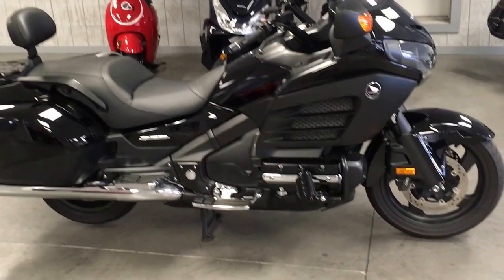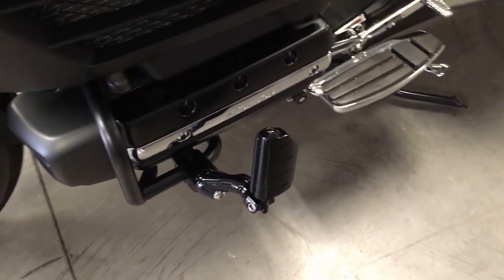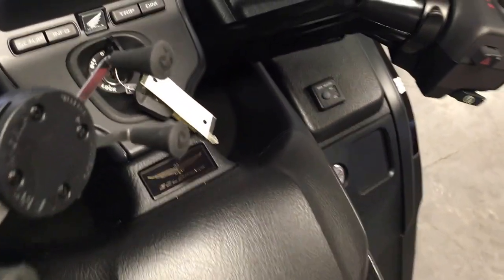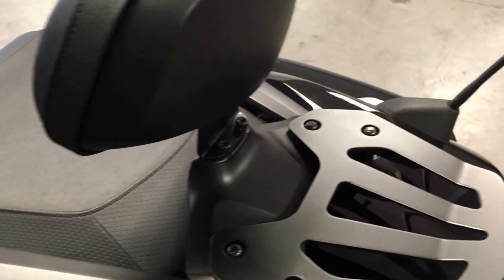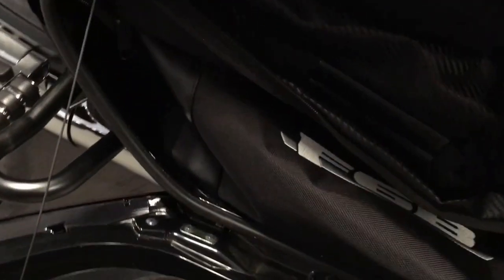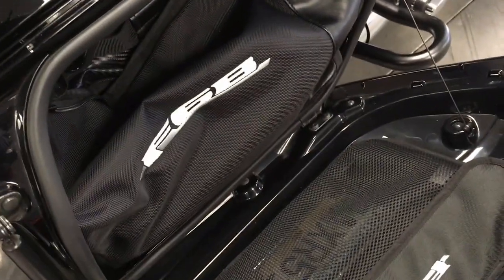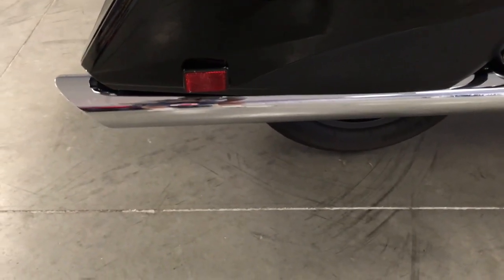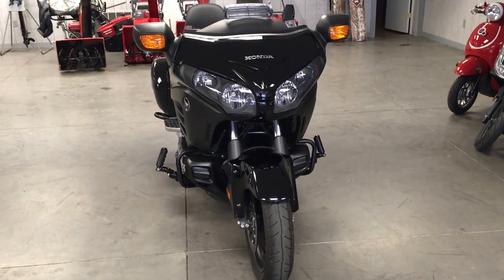SOLD! 2013 Honda Gold Wing F6B Deluxe Bagger 6937 Miles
SOLD! @ForestParkHonda101
Check out this beautiful 2013 Gold Wing F6B Deluxe with only 6937 miles!
Added features include: Honda Protection Plan (good through 07/11/2020!), Torque Master mufflers, backrest extender, Hondaline rack, F6B matching luggage and map holders in side bags, 12 volt power outlet, tall Hondaline vented windshield, passenger intercom hook-up, driver and passenger intercom cords, heel-toe shifter/driver floorboards, Transformer passenger floorboards, highway pegs and more!

Also included are all the original parts!